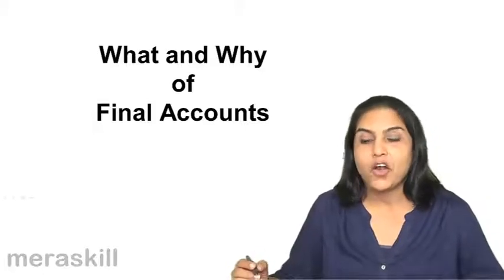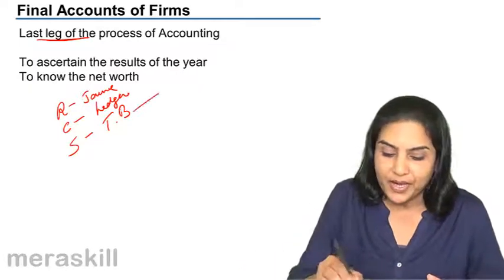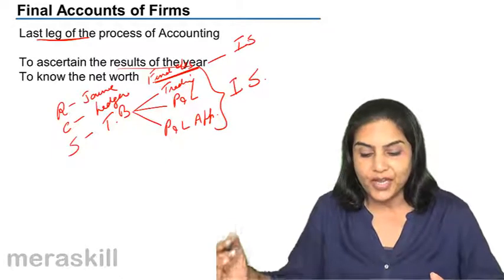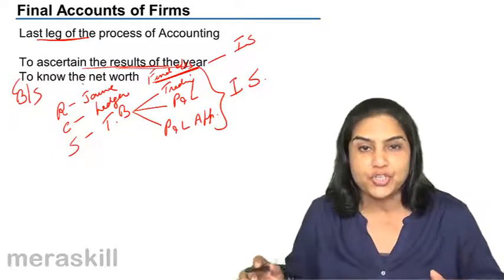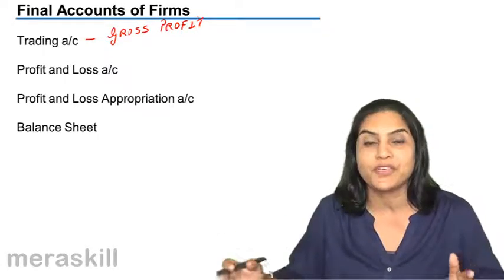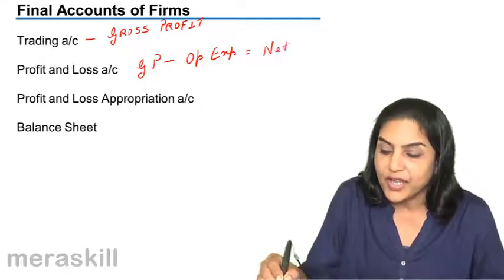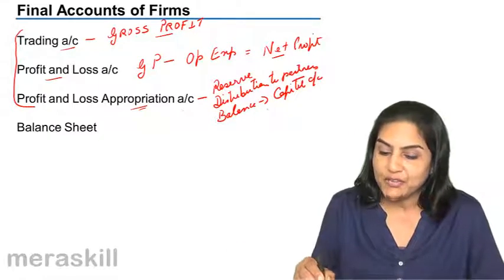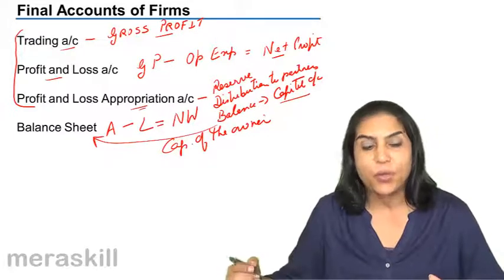Why do we have Final A/c | CMA Foundation Final Accounts Free Video Lecture Tutorials You Tube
Why do we have Final A/c, Learn for Free Final Accounts, We have covered Introduction to Trading A/c, Profit & Loss Account, Profit & Loss Appropriation Account and Balance Sheet .